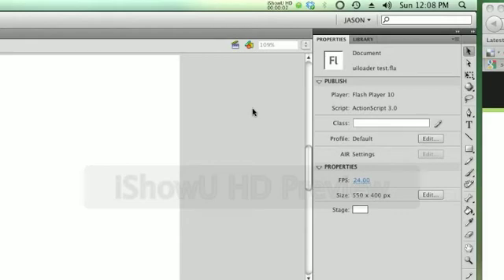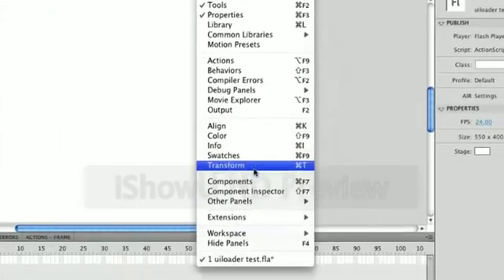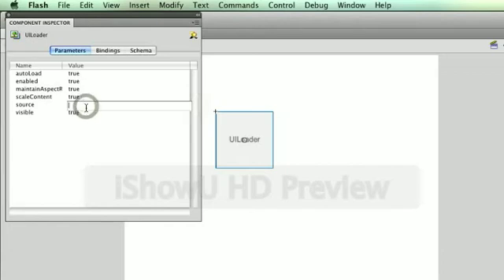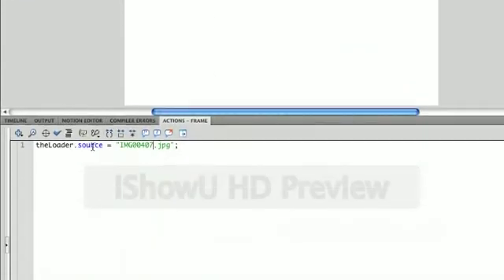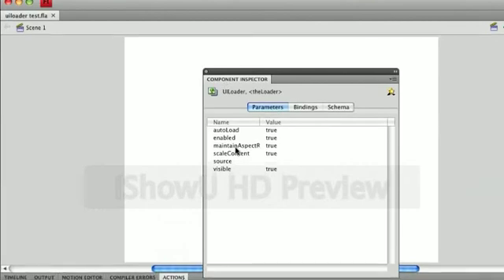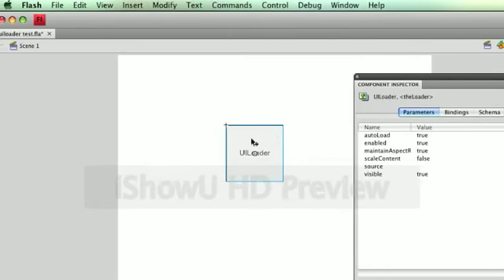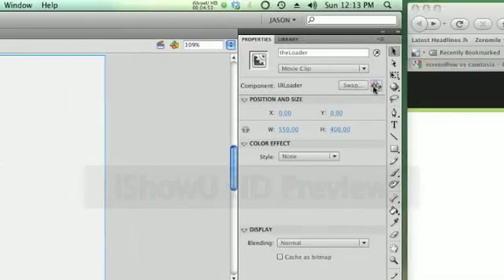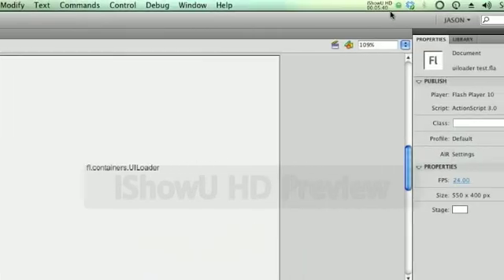Using the UILoader Component - Simple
Use the Flash CS4 UILoader component to dynamically load an external .jpg file.